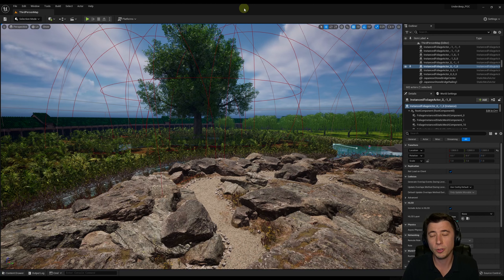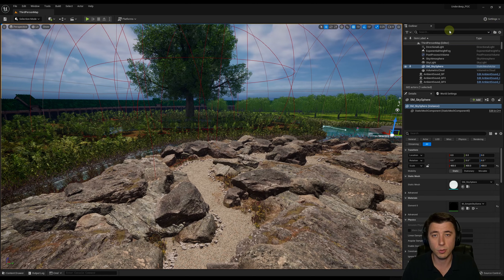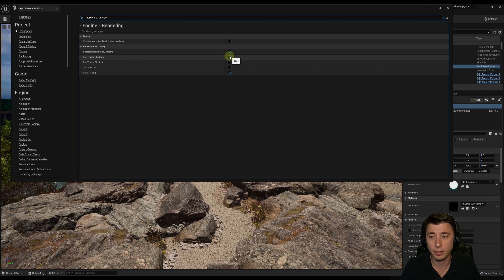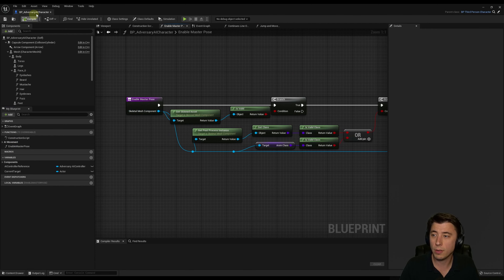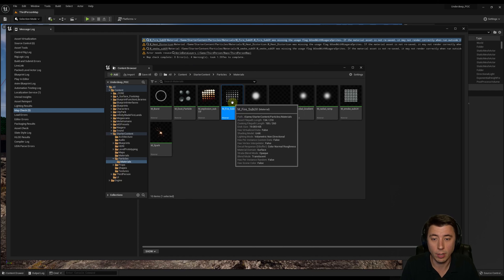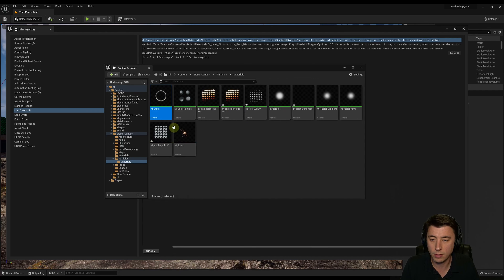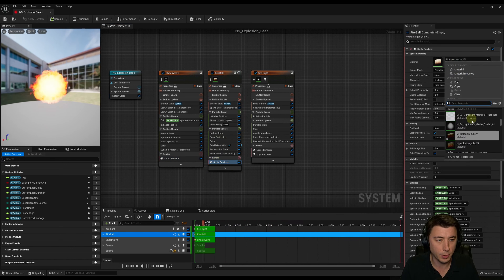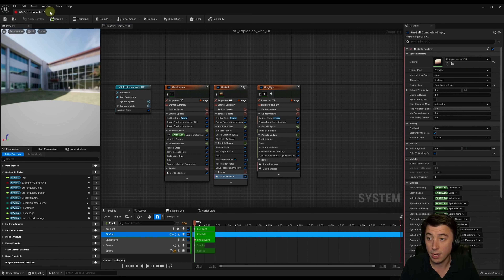Let's Build the RPG! - 46 - Unreal Engine 5.1 Updates and Fixes for This Series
If you run into any other issues following this series when you upgrade to 5.1, please post them in the comments below.  This is a really short episode highlighting the updates and issue fixes I needed to make to the game we're building in this series.  If you're not following this series, feel free to skip right over this episode.

00:00 Intro
00:24 UPDATE 1: Enable Nanite Foliage
00:56 UPDATE 2: Disable Hardware Ray Tracing
01:37 ISSUE FIX 1: Metahuman Enable Master Pose function
02:07 ISSUE FIX 2: Fireball Explosion Niagara Particles
03:57 Conclusion

Direct References